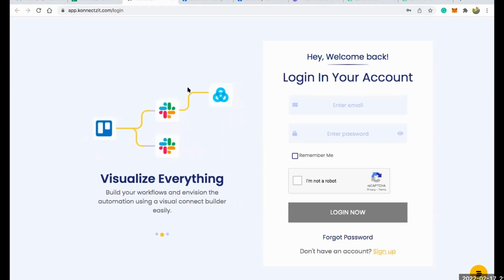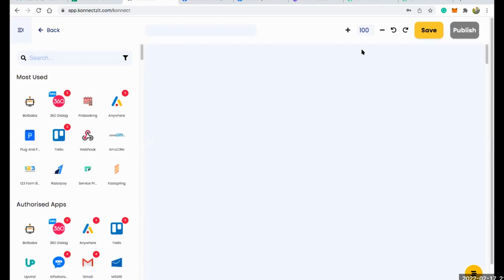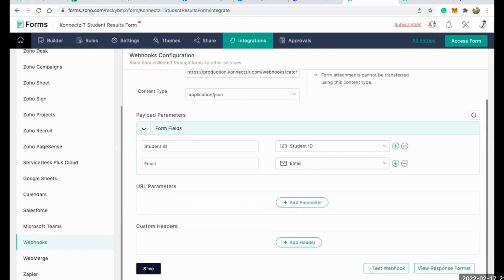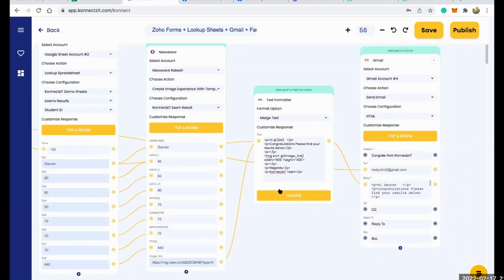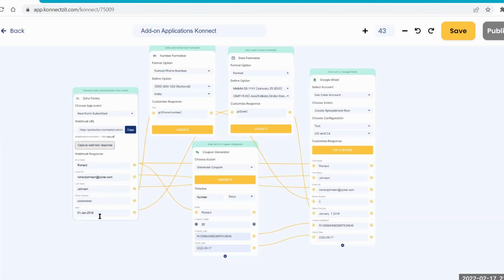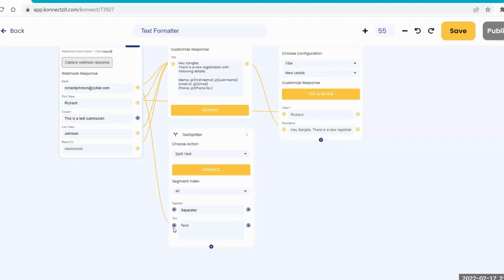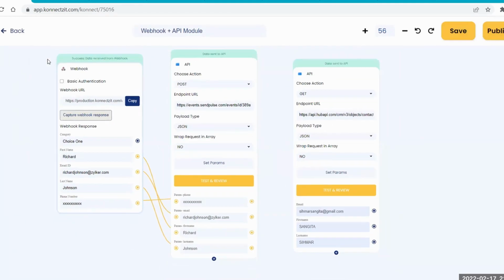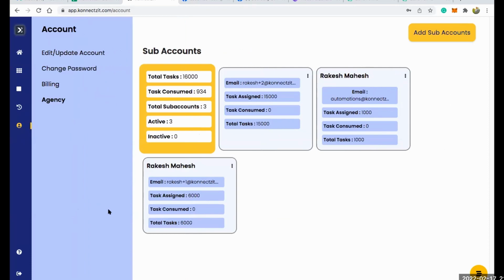Know More about KonnectzIT | Onboarding Webinar 17-02-2022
New to KonnectzIT?

Then Check this Webinar to more about KonnectzIT.
How to build workflows on your own and save Money.

Automation made easy and made for the mass.

• Insightful dashboard,
• Konnectz management,
• Task history,
• Multi-lingual support